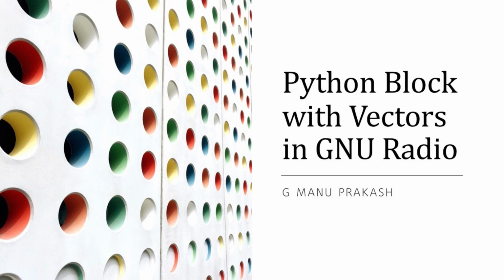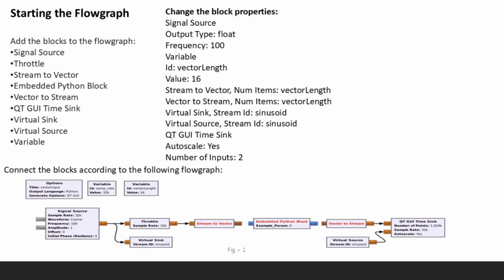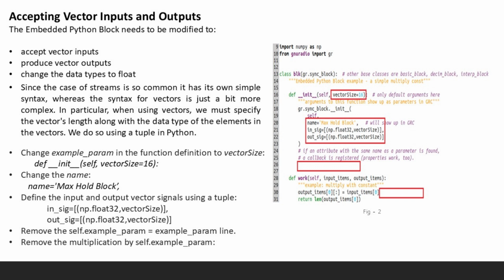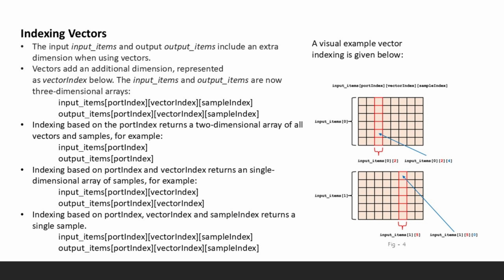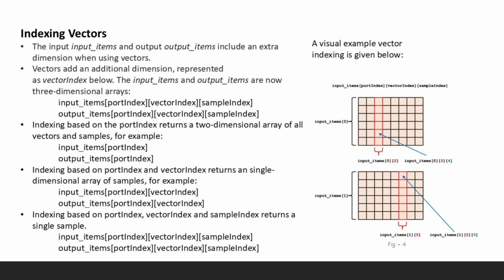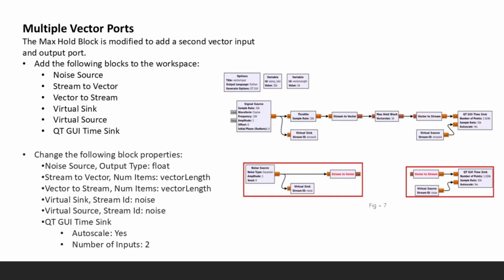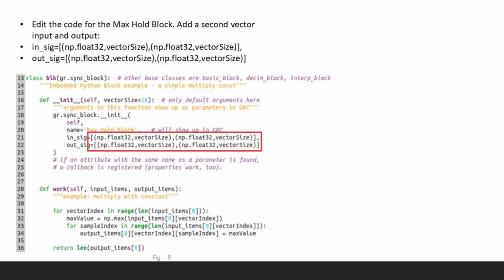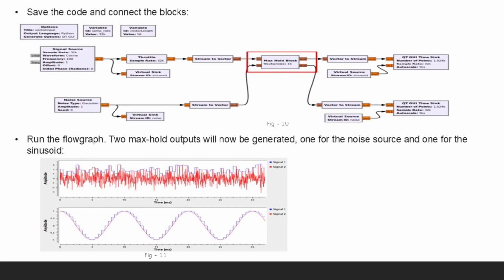Python Block with Vectors in GNU Radio